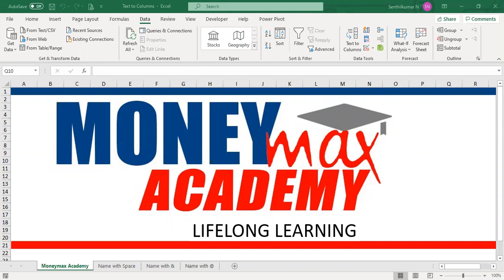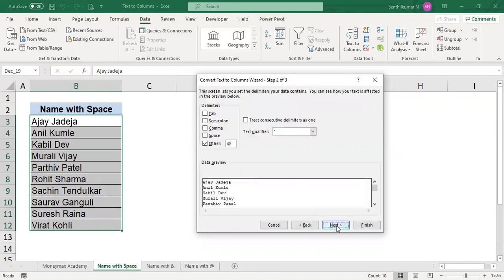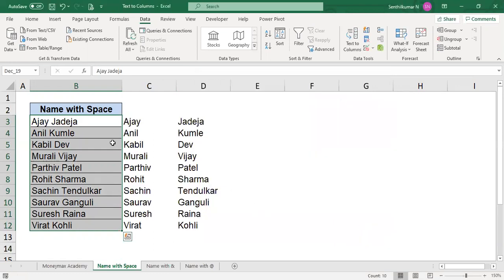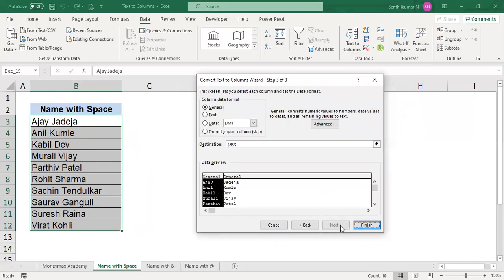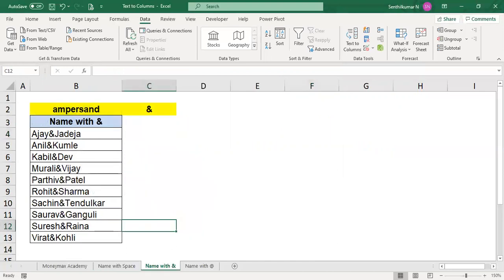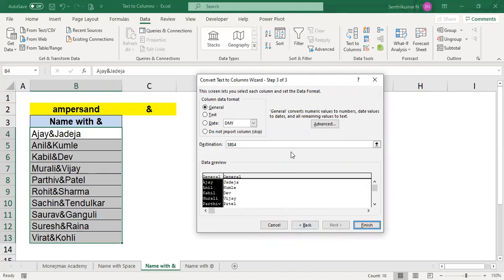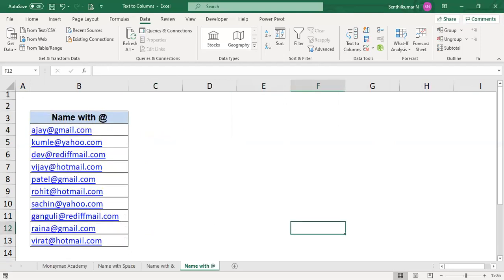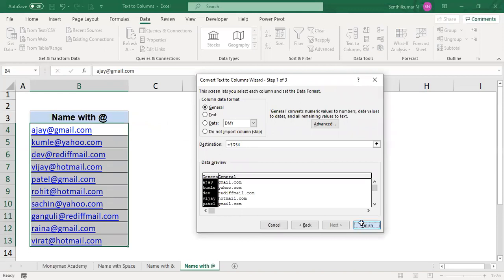Text to Columns